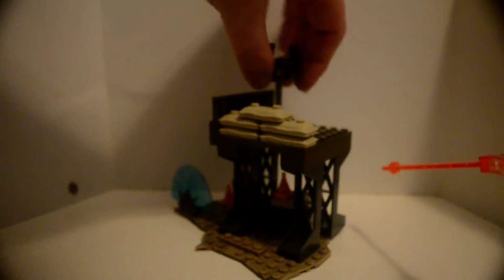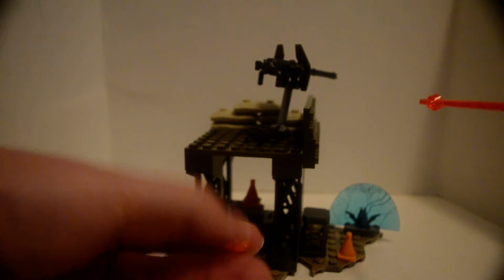mega construx halo infinite building box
it's a nice parts set for any lego/mega mocist or for any halo fan that you don't know what to get it has a nice RvB reference with the 2 characters included i got this for 30 bucks from walt mart's site

limk: (amazon link 3rd party seller)